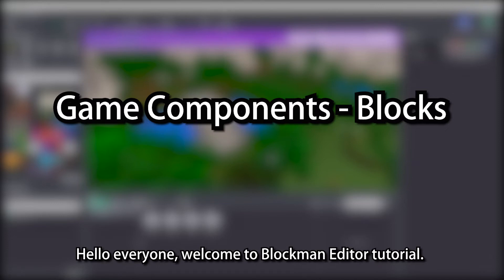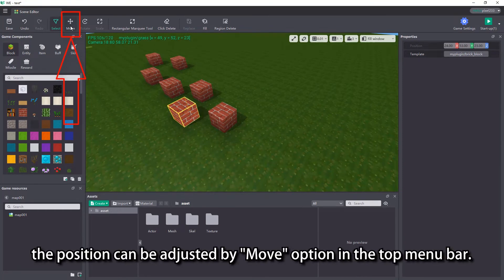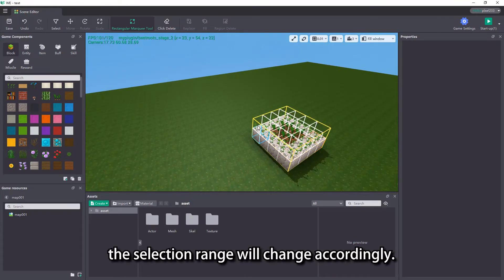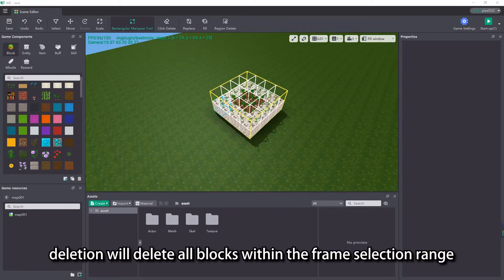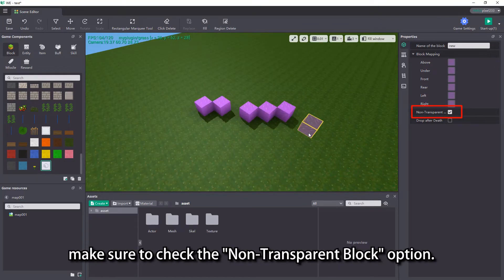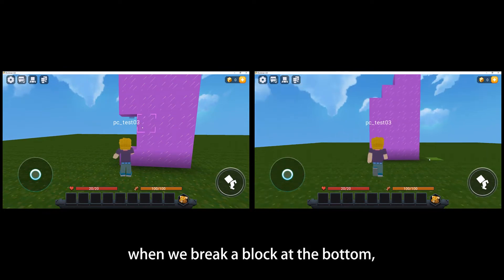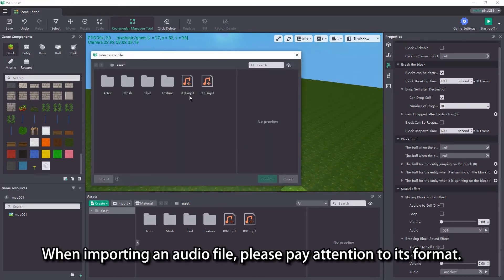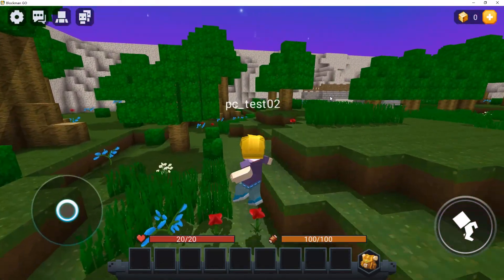Game Components - Blocks | Blockman Editor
You can quickly get started with the block components by learning the fundamentals.
This video includes:
1. How to create and modify blocks
2. Introduction to the properties of blocks

🍎iOS: Coming soon...